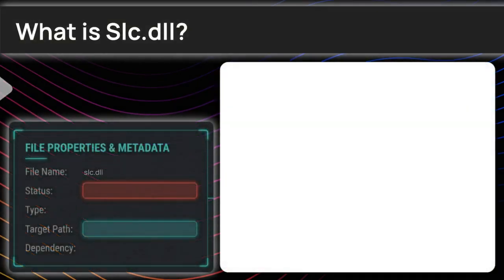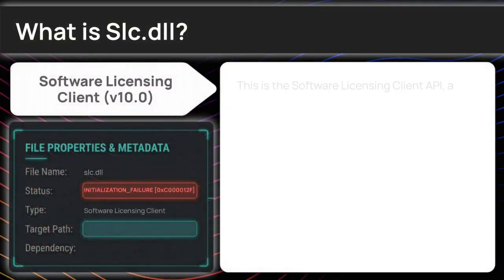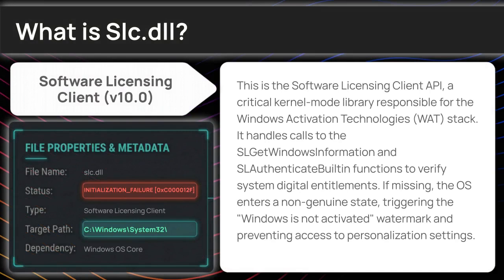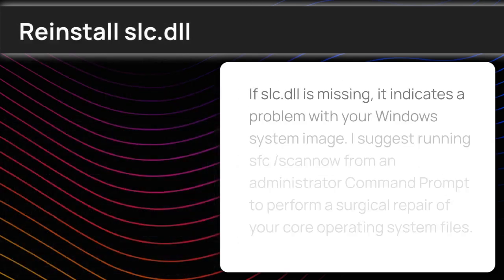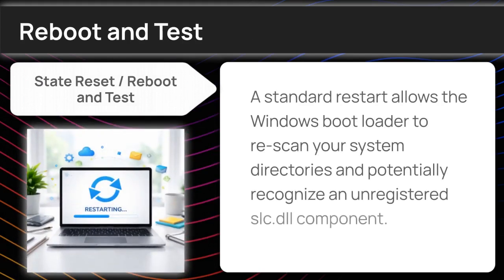How to Fix Slc.dll Missing or Activation Error [SOLVED]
Slc.dll: Proven Method to Repair Missing or Corrupt DLL Error Messages in Windows OS Core. 🛠️⚙️ Optional software related to this issue is available

Seeing an error that mentions Slc.dll when using Windows OS Core? Many features within Windows OS Core rely on this DLL being present and properly registered.

What is Slc.dll? This is the Software Licensing Client API, a critical kernel-mode library responsible for the Windows Activation Technologies (WAT) stack. It handles calls to the SLGetWindowsInformation and SLAuthenticateBuiltin functions to verify system digital entitlements. If missing, the OS enters a non-genuine state, triggering the "Windows is not activated" watermark and preventing access to personalization settings.

Within Windows OS Core, Slc.dll acts as a System Security Library DLL using the Software Licensing Client architecture. I’ve outlined a short set of troubleshooting steps you can try to help clear the message.

▶ Today's Topic:

- Reviewing slc.dll requirements and compatibility
- Advanced Windows Image Repair
- Get facts about the slc.dll file

Timestamps:

00:00 - slc.dll Missing Error Fix (Safe Method)
00:19 - What Does slc.dll Do and Why Is It Missing
00:51 - Reinstall slc.dll File Step-by-Step (No Virus)
01:13 - Reboot Your PC to Resolve Remaining Issues
01:30 - Fix slc.dll Error with Advanced Windows Image Repair
02:08 - Stay Protected When Fixing slc.dll Issues